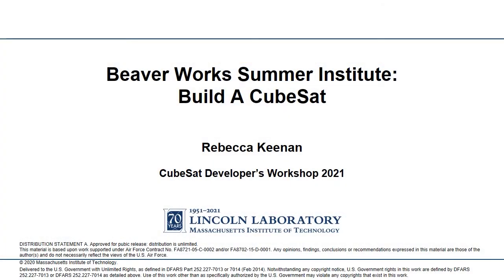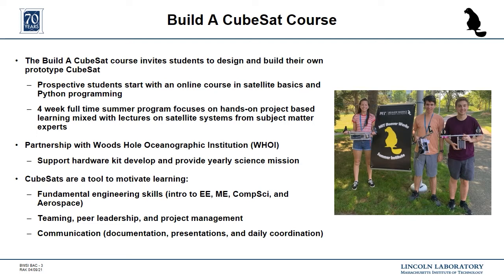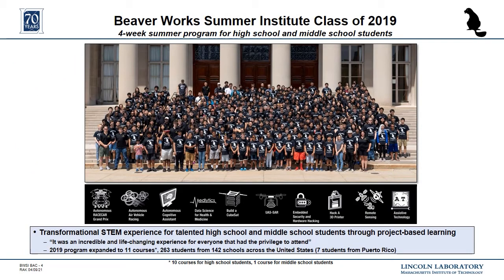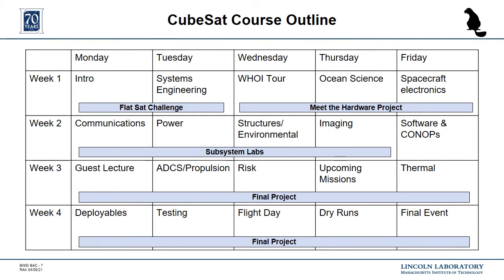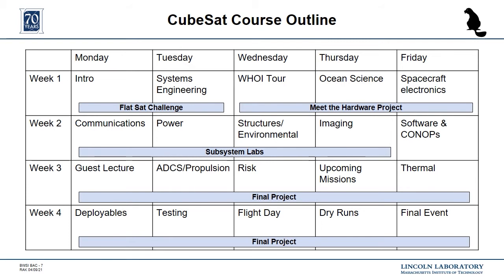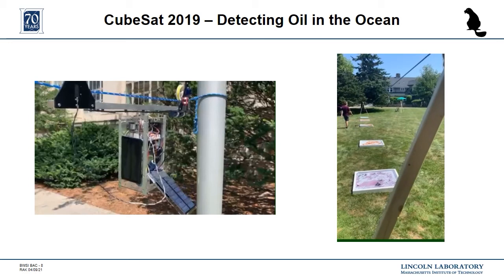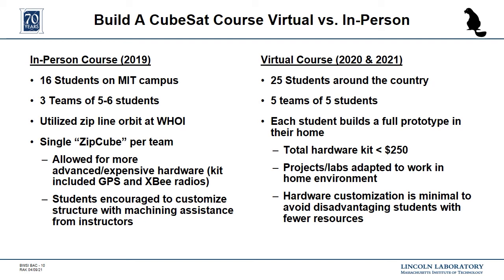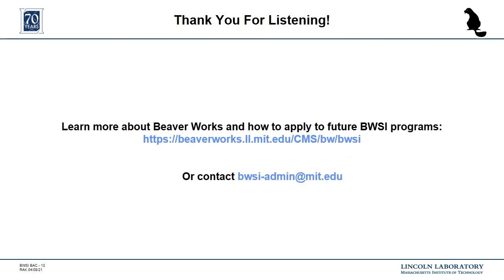Beaver Works Summer Institute Build a CubeSat Course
Rebecca Keenan | MIT Lincoln Laboratory

Presented for the 2021 CubeSat Developers Workshop | Educational Programs track